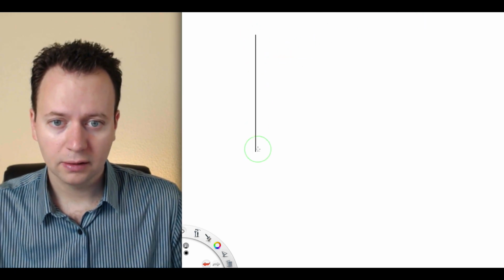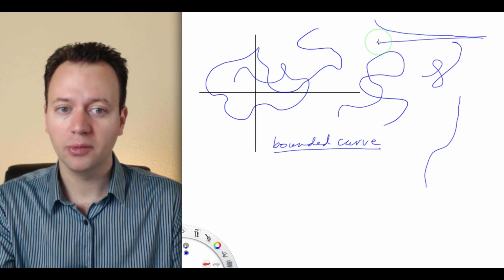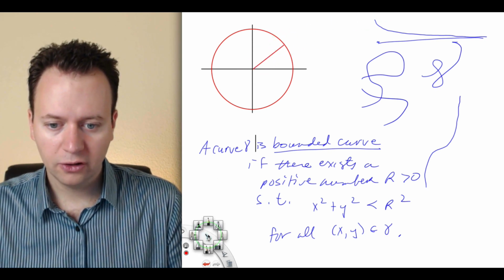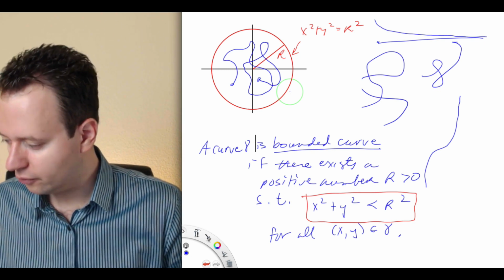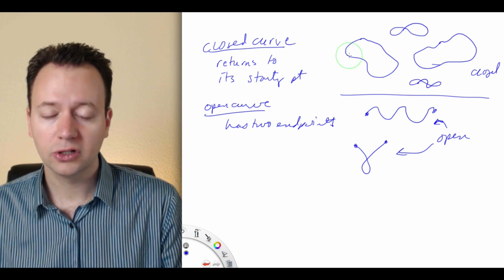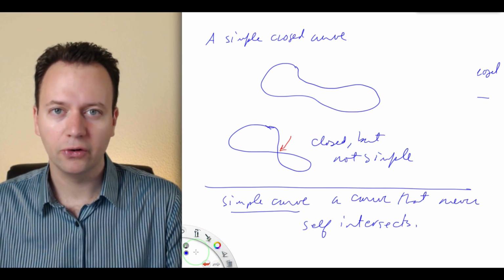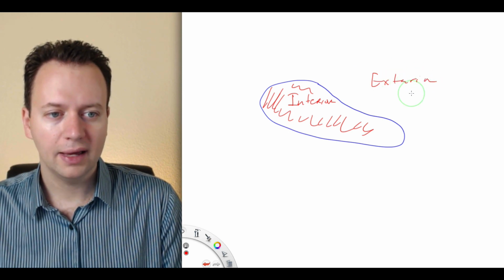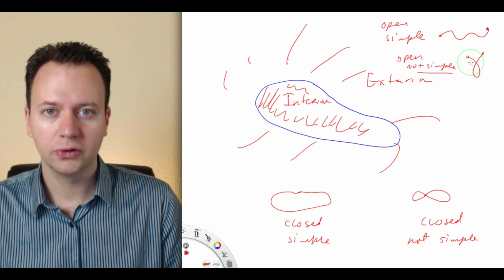4.4.1 Parametric Equations